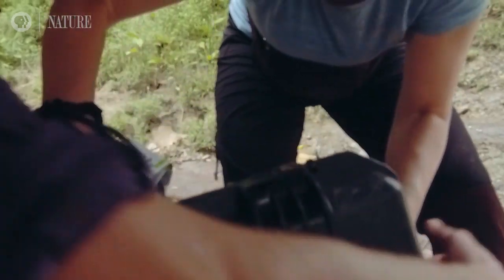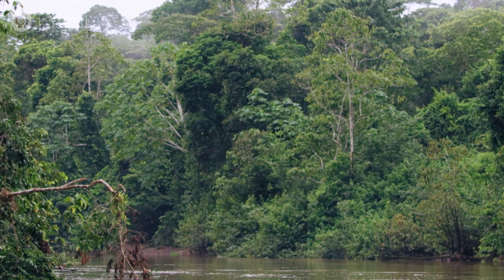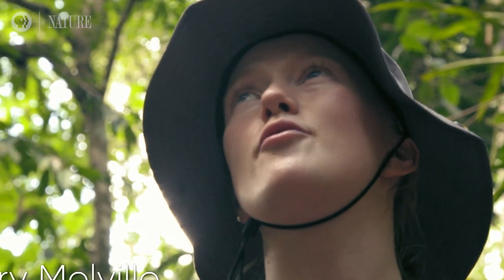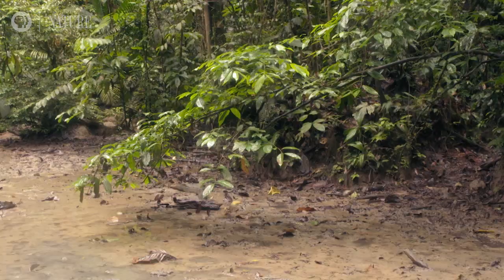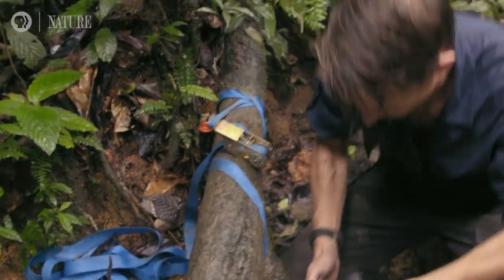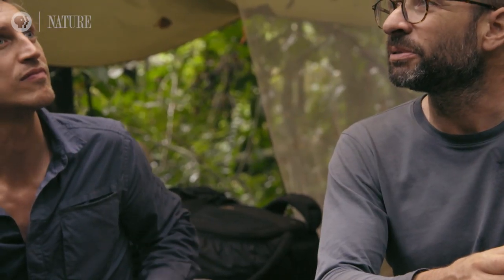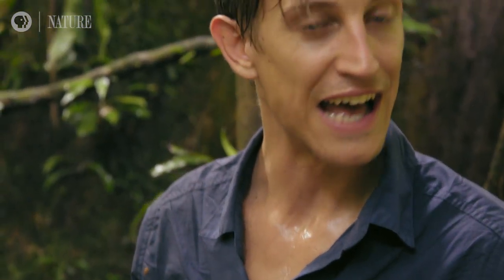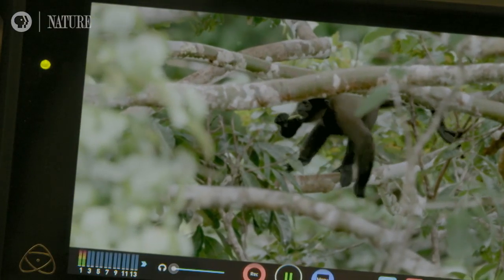Inside NATURE: Undercover in the Jungle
Go behind the scenes to see even more of the challenges the production team overcame in making Undercover in the Jungle.

“Undercover in the Jungle“ is available to stream on the NATURE website.

In Ecuador’s Amazon basin lies a special patch of jungle that is a living, breathing, green metropolis of life. It is an untouched, secluded wilderness teeming with biodiversity, only accessible by boat. Follow a team of naturalists and filmmakers on a mission to capture the intimate behaviors of the wildlife who dwell here by installing a network of more than 50 remotely operated cameras and mini-cams, from the dark rainforest floor right up to a tangled canopy 300 feet in the air. By filming 24/7 for an entire month, the camera crew captures the lives of exotic creatures and discovers the incredible tricks these animals use to survive in the extreme jungle climate. From agile pygmy marmosets and boisterous howler monkeys, to solitary pumas and mesmerizing leaf-cutter ants, meet a cast of remarkable animal characters carving out a living in this tropical world.